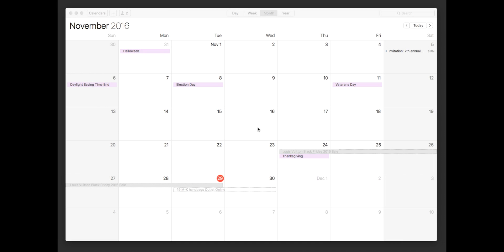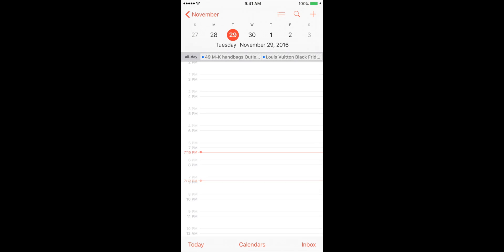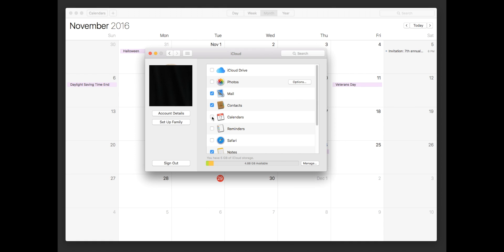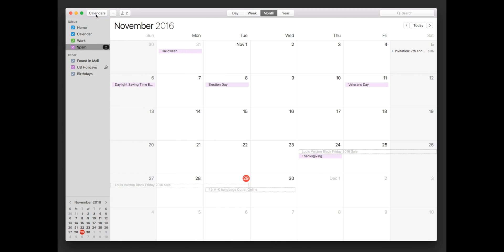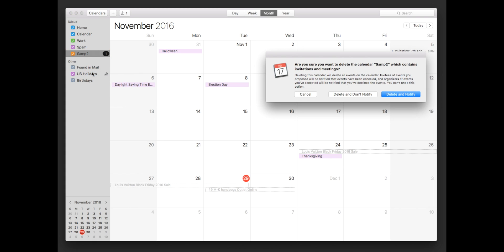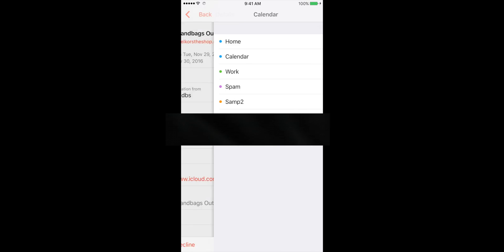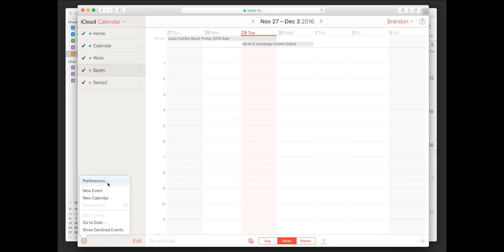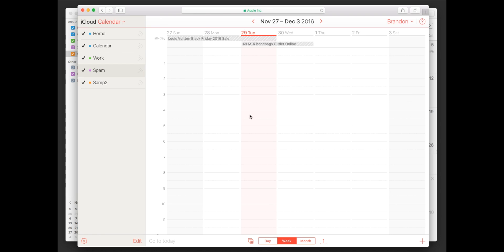Remove Apple Calendar Spam Invite (Mac & iPhone instructions)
Since the beginning of the month (November) a bunch of Apple users have reported receiving spam in their calendar app for Mac OS X and iPhone iOS.

Four methods to removing the spam:
1. Right click or simply delete the message (not recommended).
2. Disable calendar in the iCloud settings.
3. Create a new spam folder where all the spam will go and then delete that folder.
4. Disable calendar in-app notifications and reroute to e-mail via iCloud.com